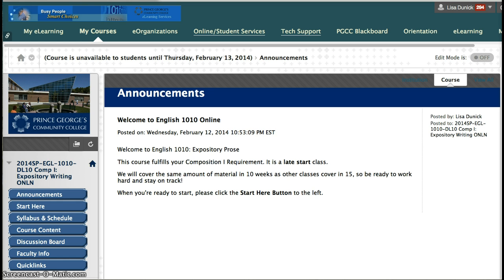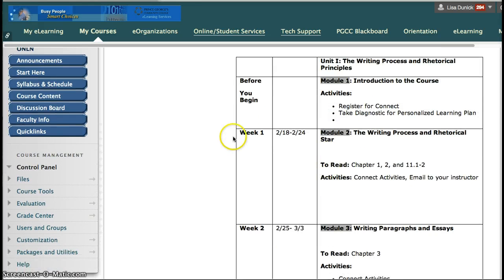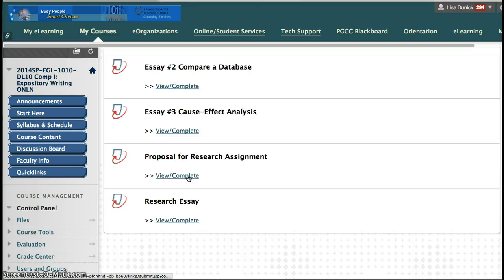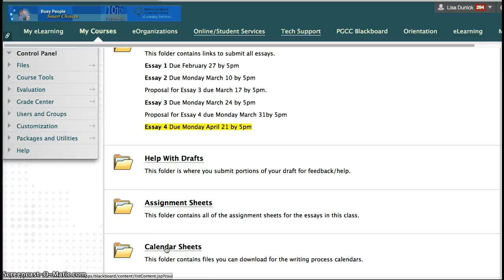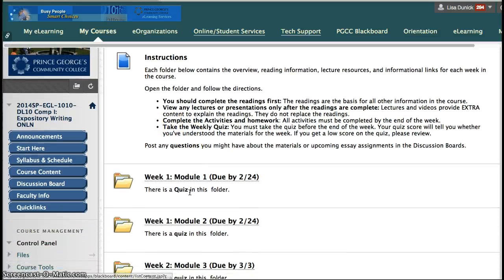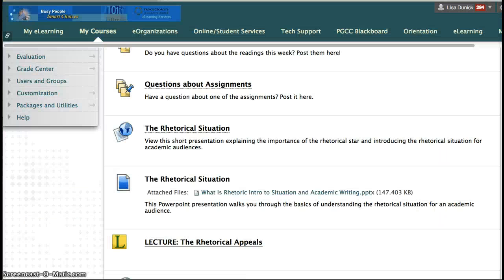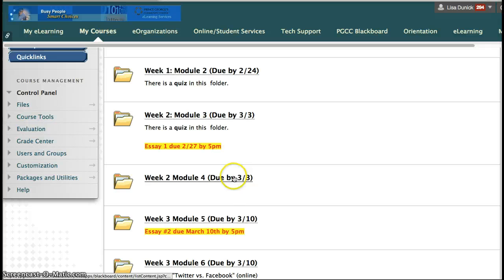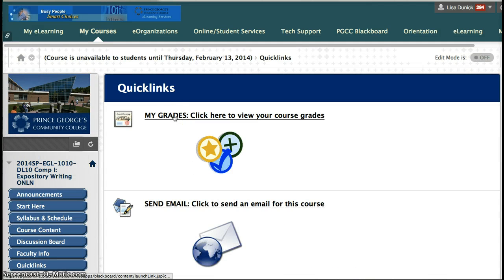Welcome to English 1010 Online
Intro to the Blackboard Course Site